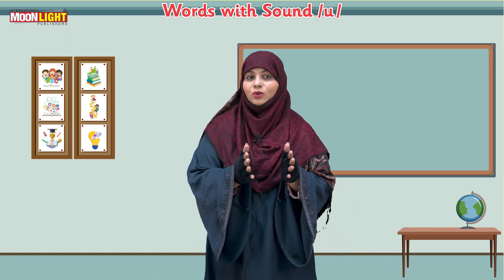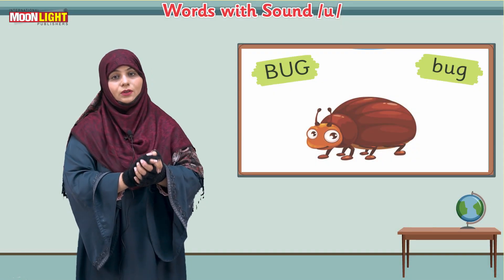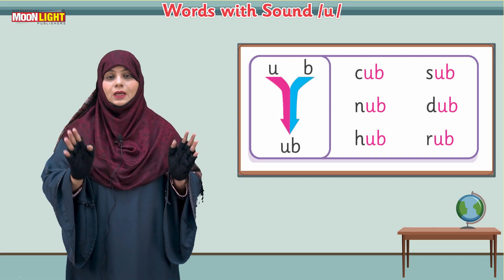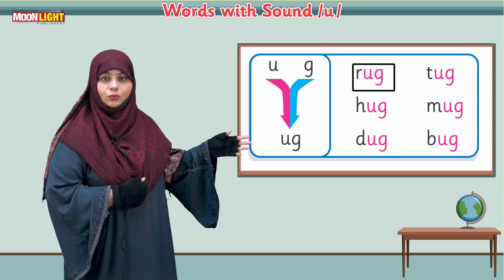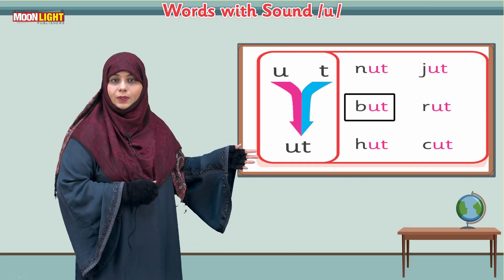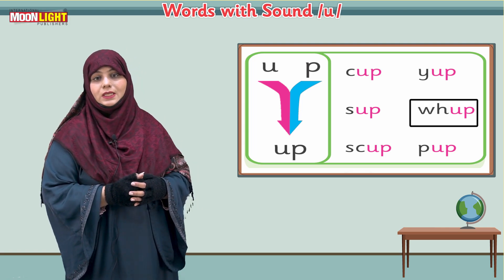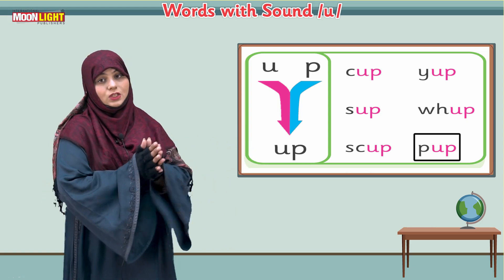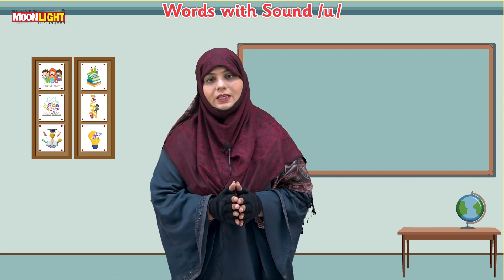Word with Sound U For Students (Flyer)